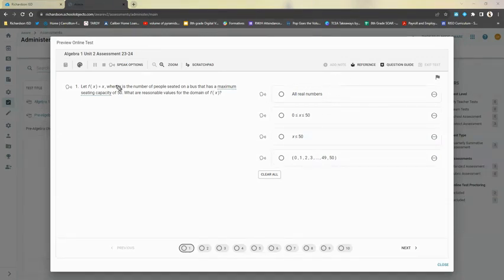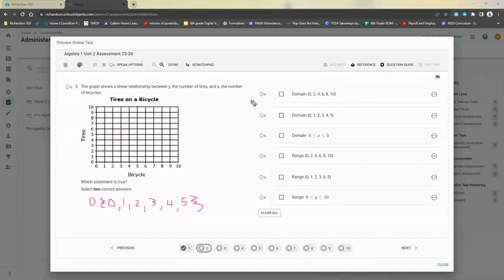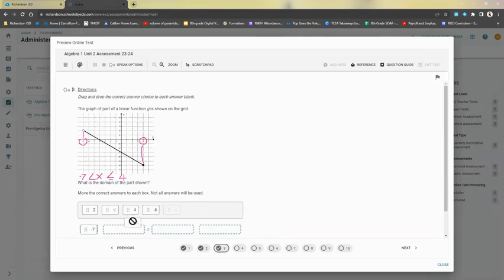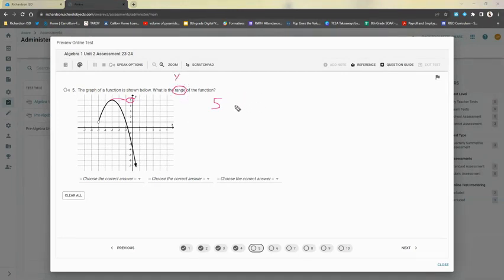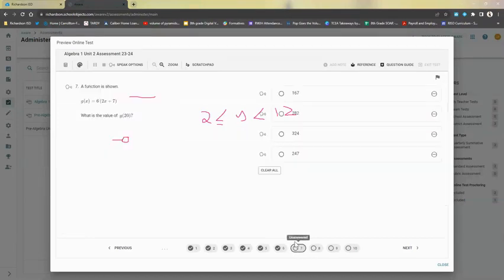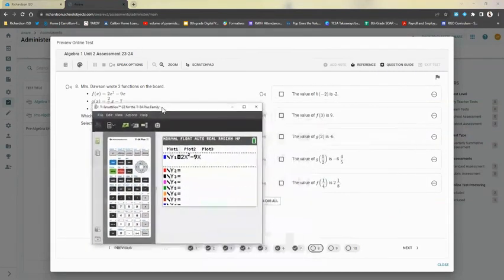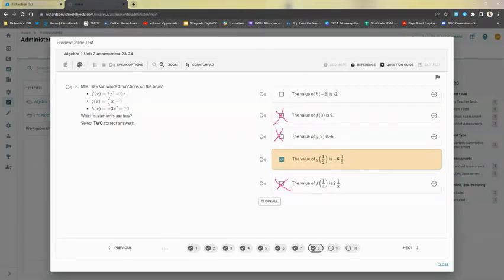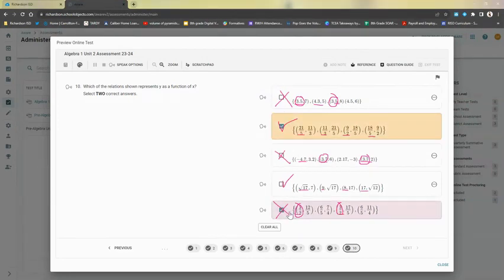Algebra 1 Test Corrections